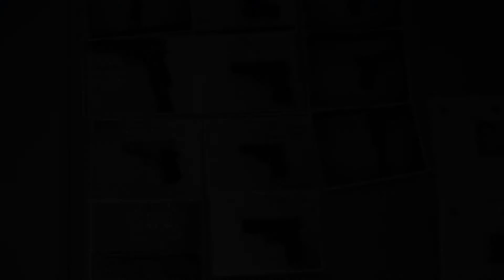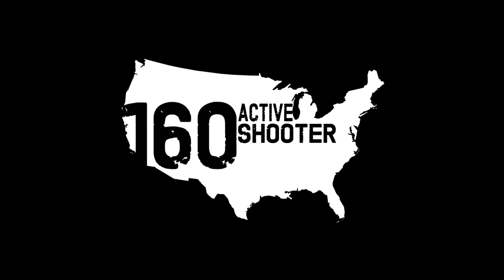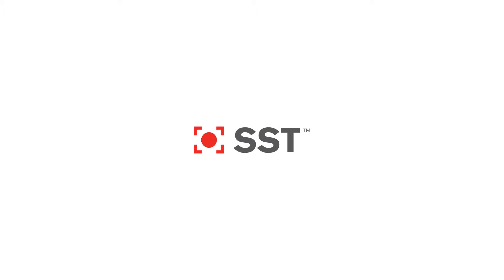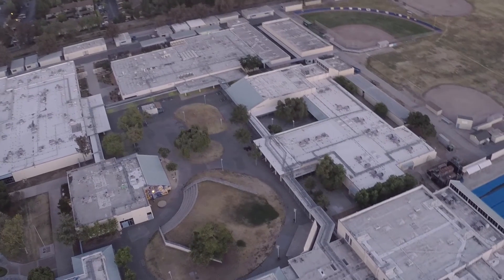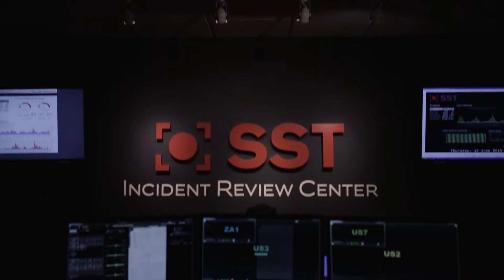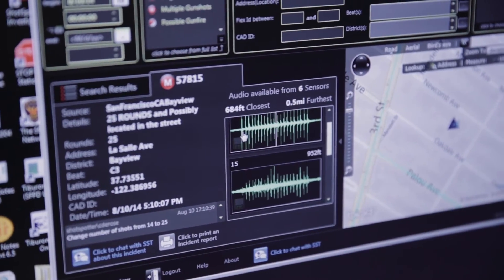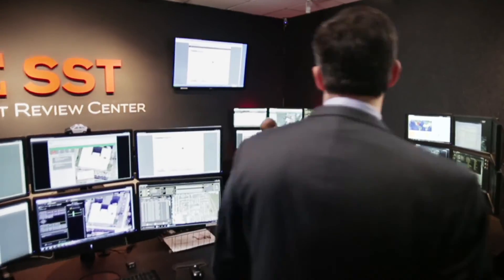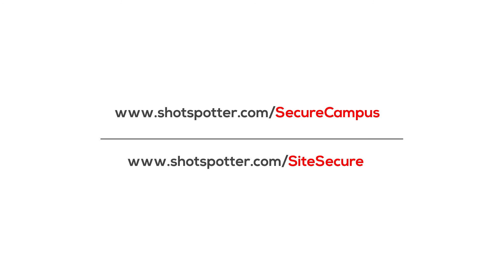SST, Inc Security Solutions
For 20 years law enforcement agencies across the U.S. have trusted and relied on SST ShotSpotter® to detect and locate gunfire in their community. Now ShotSpotter® SiteSecure™ and SST SecureCampus®, described as “active shooter alarm systems”, provide both indoor and outdoor gunfire detection for buildings, schools, universities and hospitals. SST, Inc.™ products provide real-time active shooter notifications and data analysis to Security Operations Centers, 9-1-1, local law enforcement, and emergency first responders.